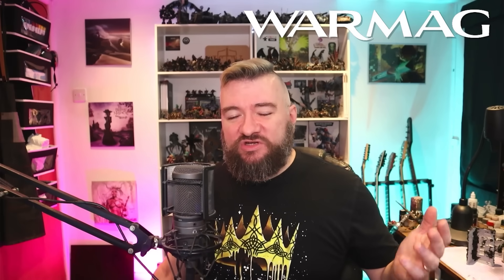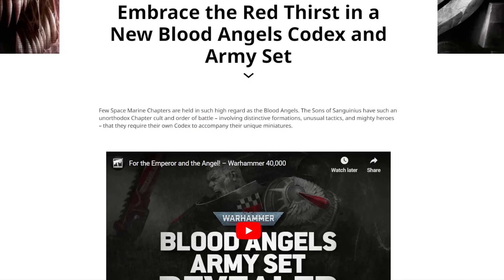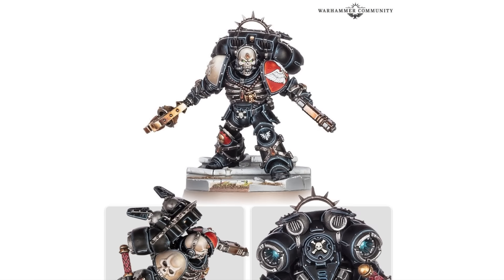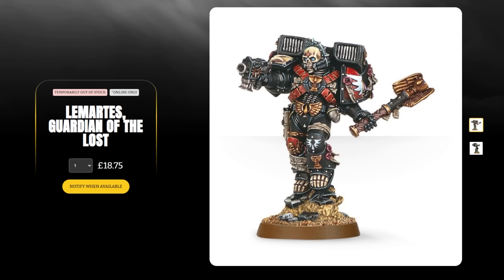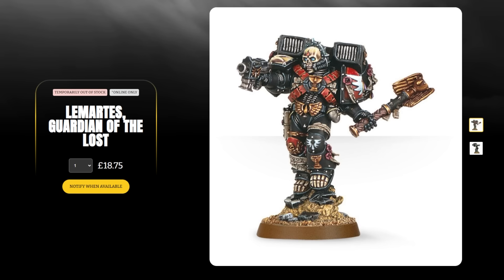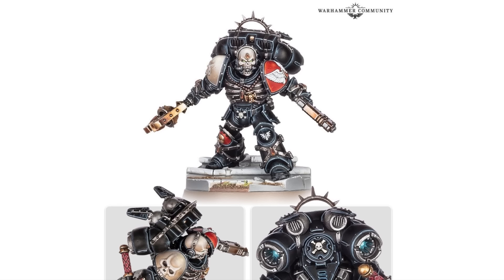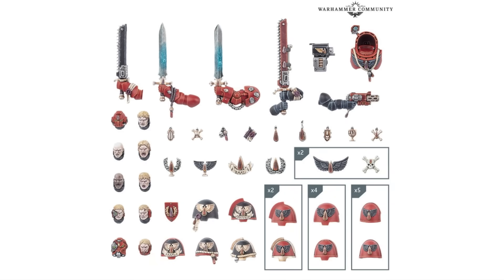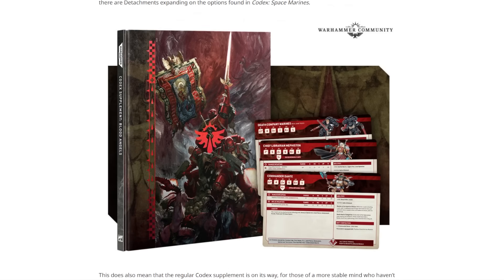NEW Lemartes AND Astorath?! Big Blood Angels reveals!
Today we take a look the new Blood Angels army box, complete with brand new Chaplain Lemartes, the Guardian of the Lost and Astorath, High Chaplain of the Blood Angels!